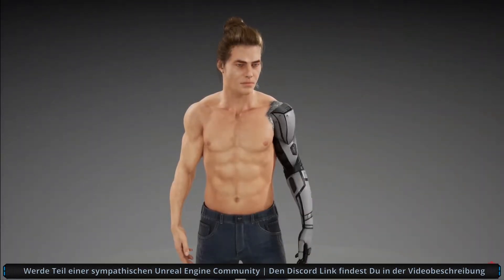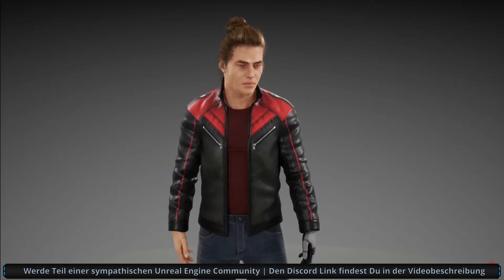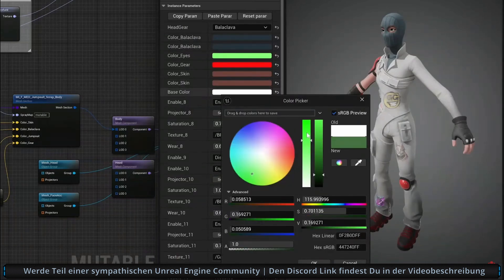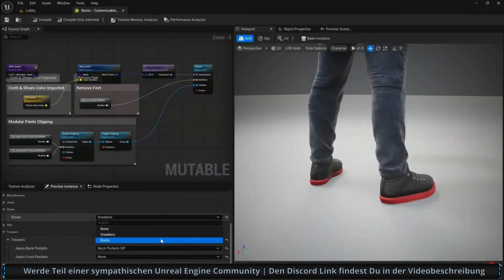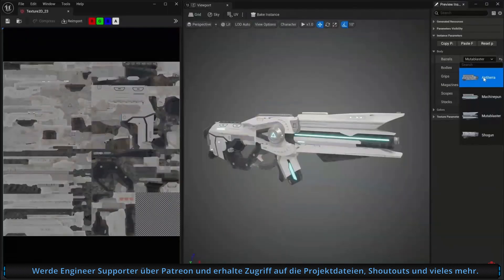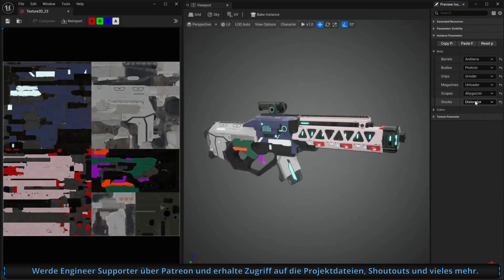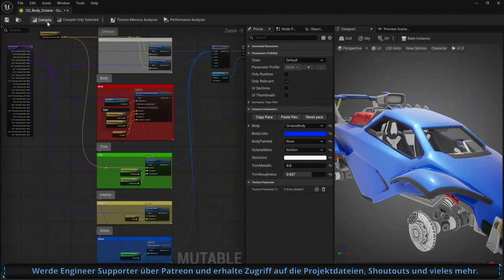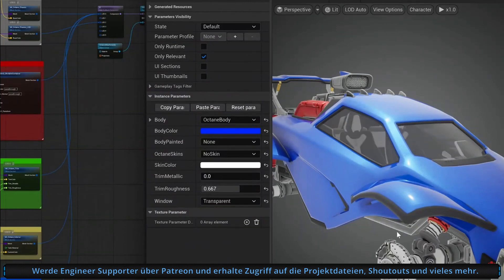Unreal Engine 5.5 Character Creation & Customization - Tech Demo Unreal Fest 2024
Der Unreal Engineer bietet Deutsche Unreal Engine 5 Tutorials für Anfänger & Fortgeschrittene, Unreal Engine 5 Kurse in Planung, Unreal Engine Game Dev Assets & News.

Aktuelle Unreal Engine Game Dev Deals Download & UE5 Free Assets Angebote
Unreal Engine Anfänger Kurs Playlist - Unreal Engine Tutorials für Anfänger
Unreal Engine Blueprint Tutorials von Der Unreal Engineer - UE5 Deutsch / German
Unreal Engine Widget Tutorials & Unreal Engine UMG Tutorials – Widget Blueprint
Unreal Engine Cast, Interface Tutorials - Unreal Engine Blueprint Tutorials
Unreal Engine Post Process Material Tutorials von Der Unreal Engineer – UE5
Unreal Engine Material & Texture Tutorials auf Deutsch / German – UE5 Shader

Wenn Du irgendetwas über diesen Link kaufst, erhalte ich eine kleine Provision, ohne dass Dir dabei zusätzliche Kosten entstehen. Vielen vielen Dank für Deine Unterstützung! Unreal Engine 5.5 Character Creation & Customization - Tech Demo Unreal Fest 2024
►Deals * Dies ist ein Unreal Engine 5 Tutorial auf Deutsch / German.
Der Unreal Engineer - Deutsche Unreal Engine Tutorials Game Dev & News